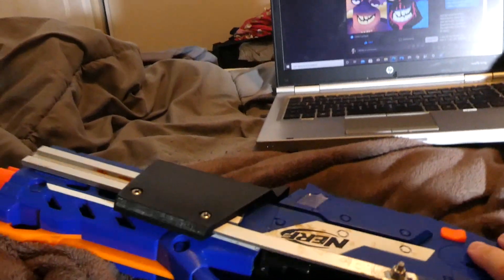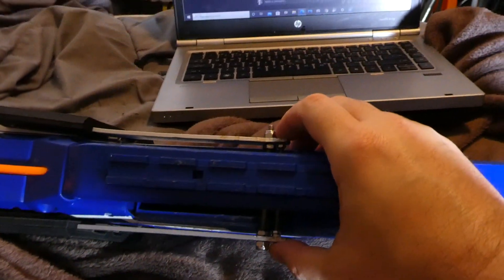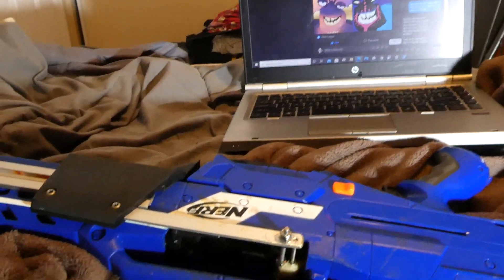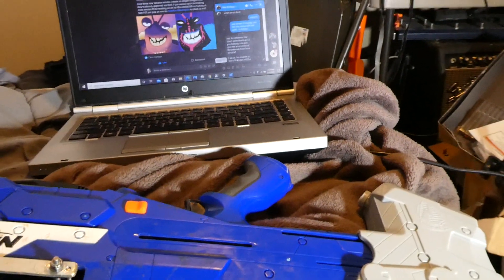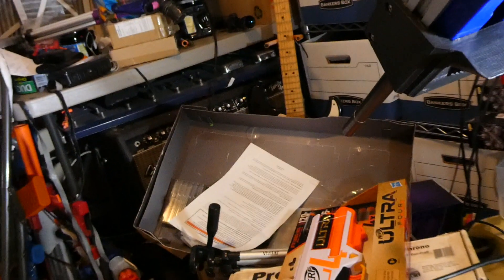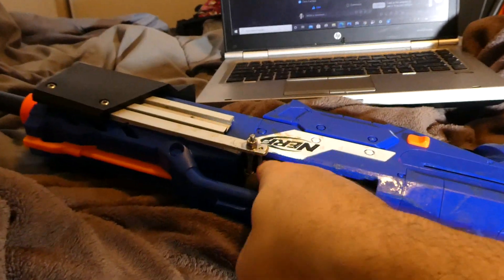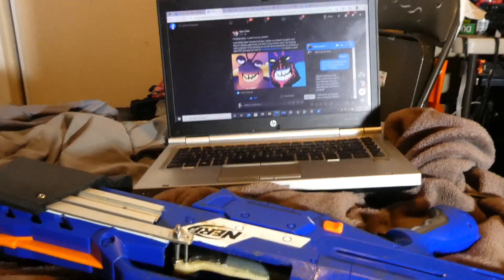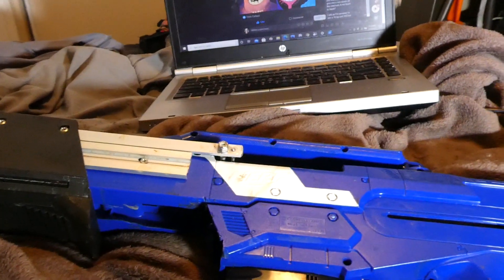More 411 on the #2 Longshot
First ever ACE Prototype which proved a concept widely used today.